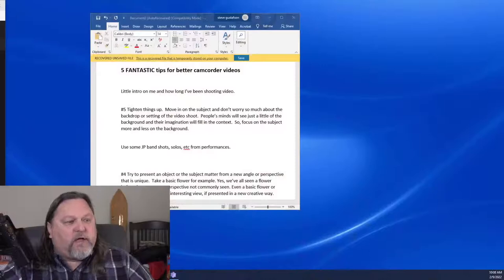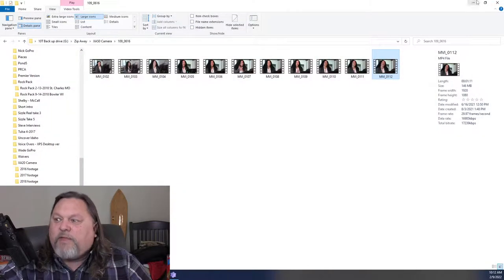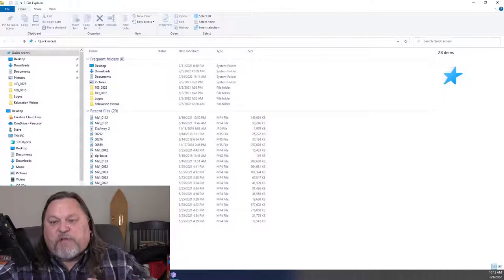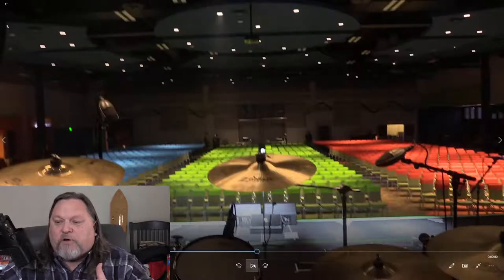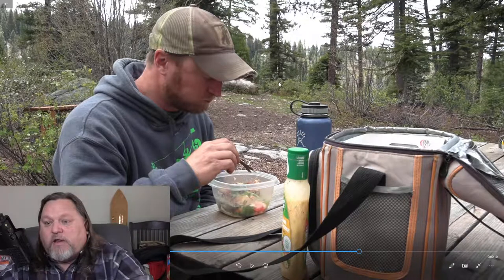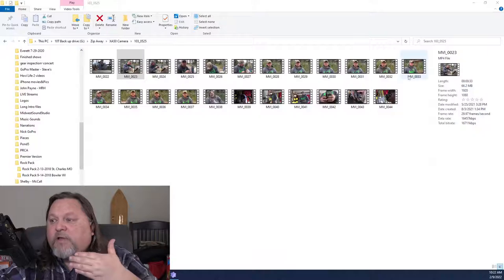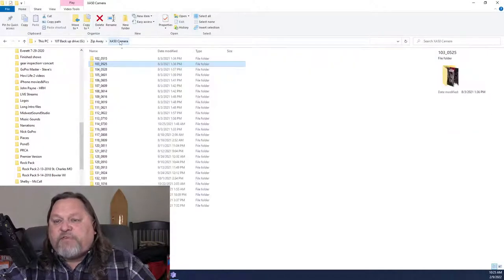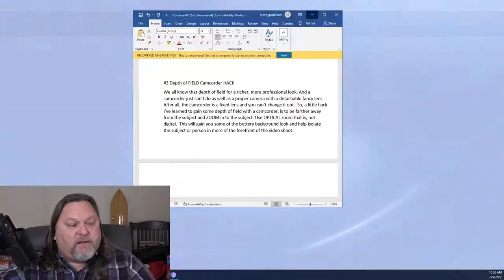5 Tips to take your videos to the next level! - LIVE STREAM 2-9-2022 - uncut version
5 Tips to take your videos to the next level!  Plus a BONUS Tip!

- More about Zip Away TV -

For more Entertainment and Educational programming, music videos, reality tv shows Zip Away and Hovi Life!, relaxation / meditation videos, documentaries, and other custom content, please subscribe to our YouTube channel at:

Like our videos of mountains, lakes, and the great outdoors and places we visit?  Look no more!  You can view and purchase segments of our videos for commercial use, corporate presentations, marketing, and many other needs at Pond5.

Gear I Use During Travel and Recommend:
Canon XA 50 Camcorder kit
RODE NT - USB Versatile Studio Quality Condenser Microphone
GVM Professional Camera Mount Slider / Motorized
DELL XSP 15' Laptop 9570 i7 CORE, 32 RAM
WD External Hard Drive 5TB 3.0
DJI Mavic 2 Pro Drone 4K Kit

Amazon Firestick:

Zip Away Productions, LLC.